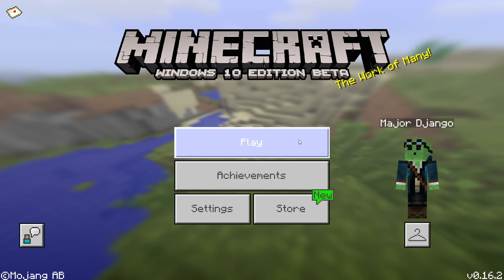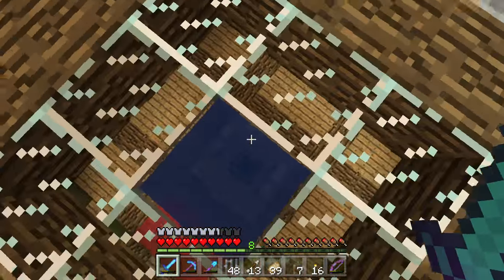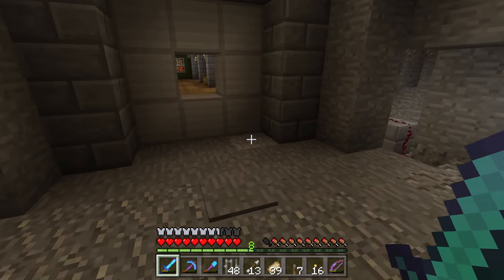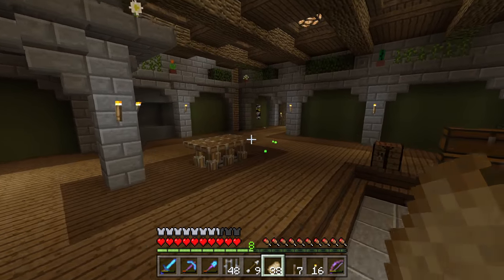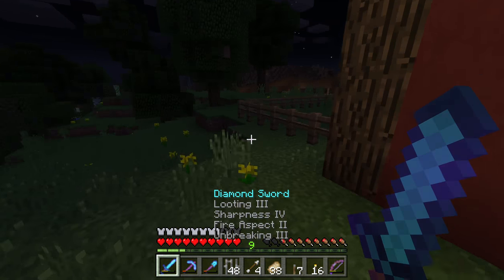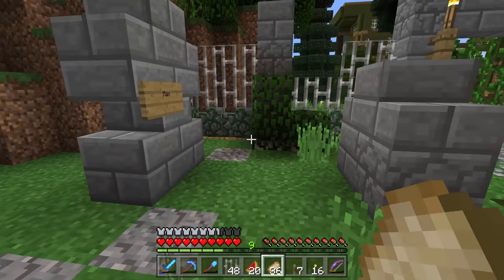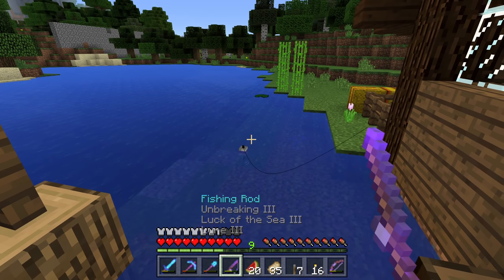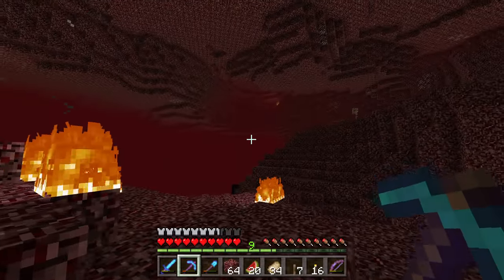Let's Play Minecraft PE - Ep.154 : WINDOWS 10 EDITION!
Just like I've always said, this series will never end! Yes, it will have long breaks sometimes. But we will always return to it once in awhile to catch up on things! Especially since we have it on Windows 10 edition now!

World Seed: Interested in exploring my world in its beginning stages? The seed is right here! But, you will need to watch this video I made awhile back, it shows how to get to the area I built my house. You won't find it any other way because I built far from spawn. Hope this helps!